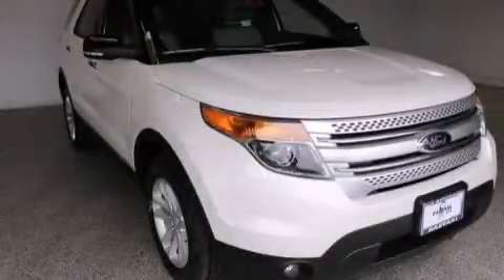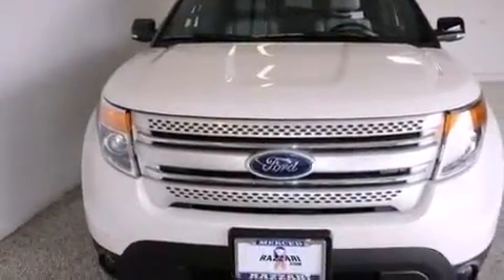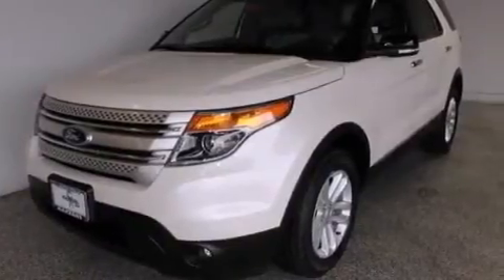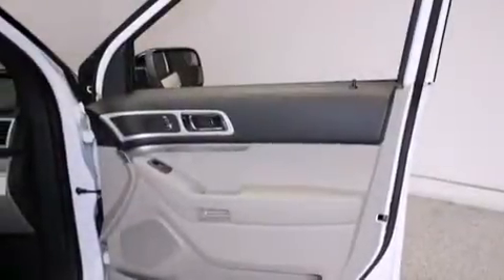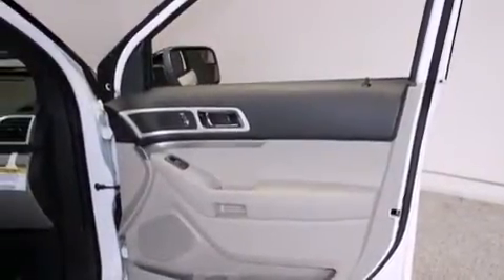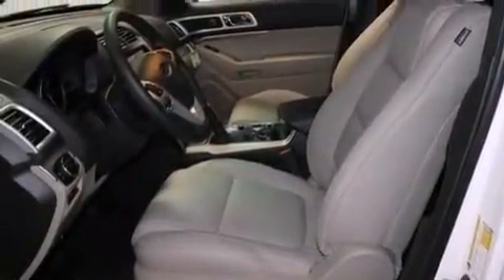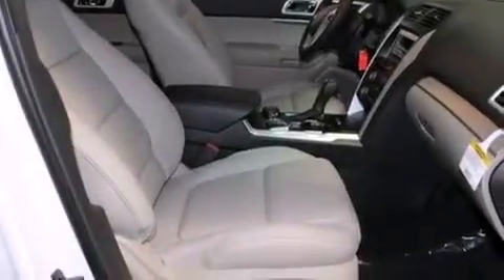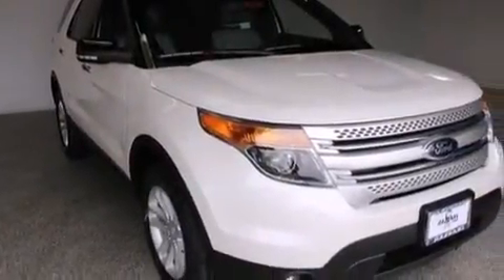2015 Ford Explorer Merced CA 95340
We have been honored to serve the Merced CA area , we promise that your experience at our dealership will exceed your expectations ! Year : 2015 Make : Ford Model : Explorer Engine : Regular Unleaded V-6 3.5 L/213 Trans .